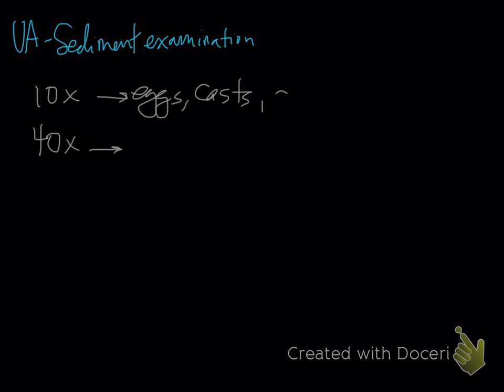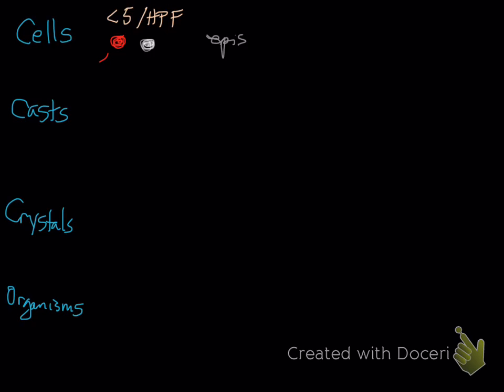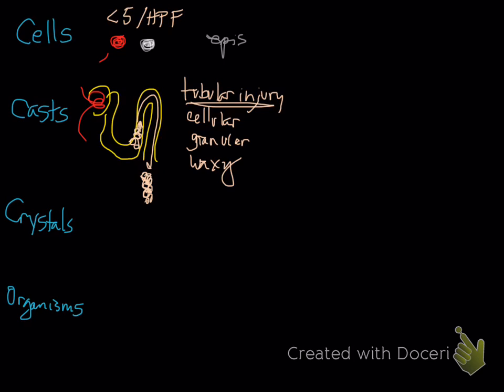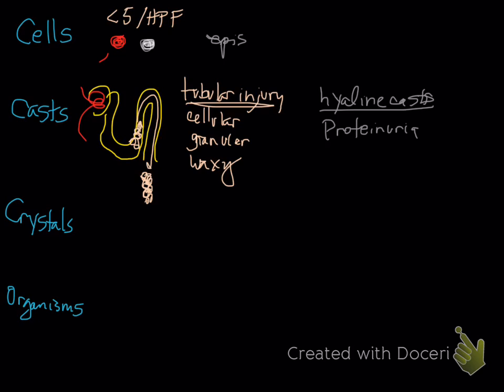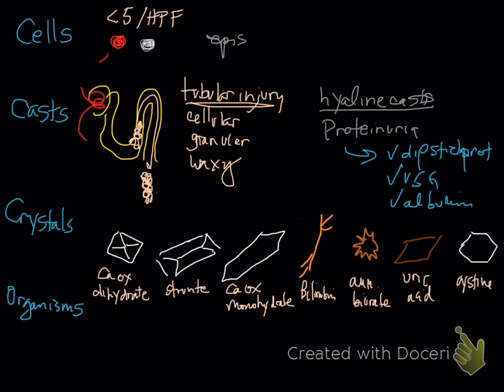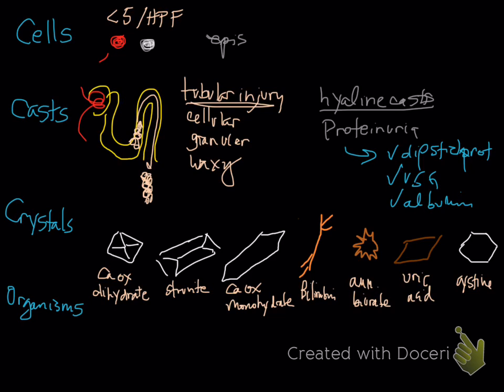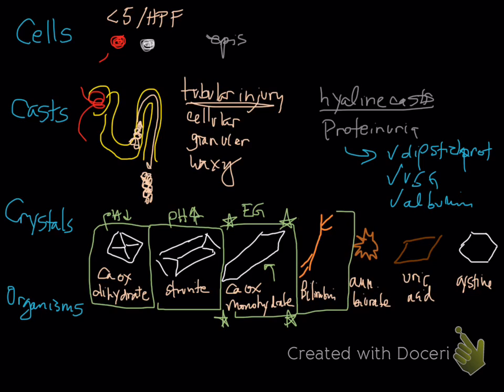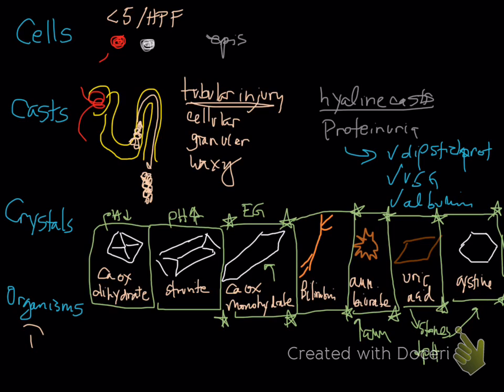urinalysis - sediment examination